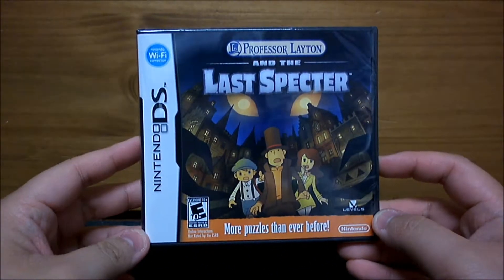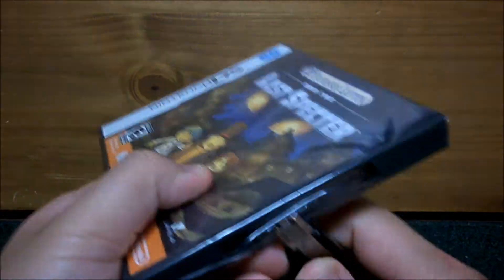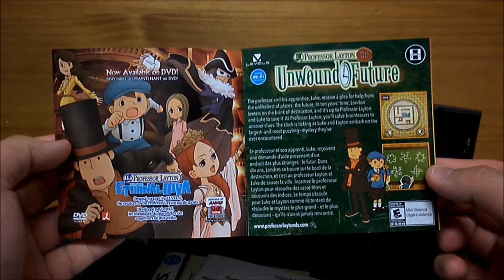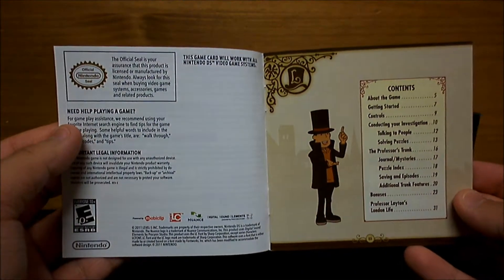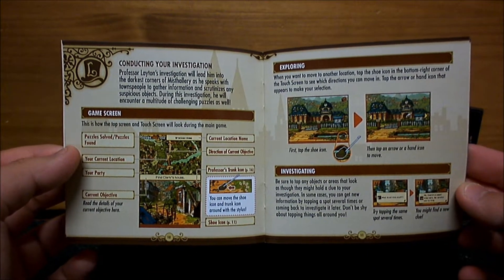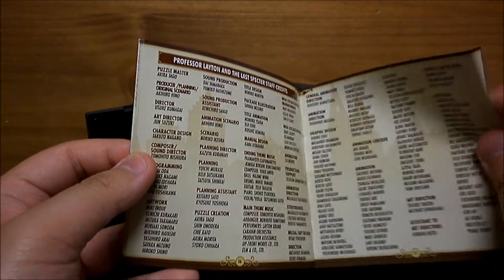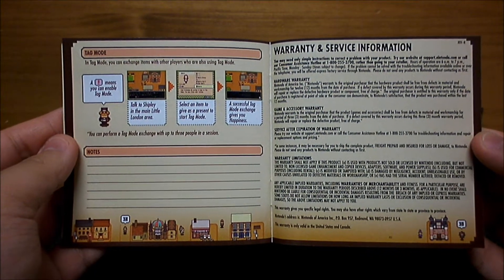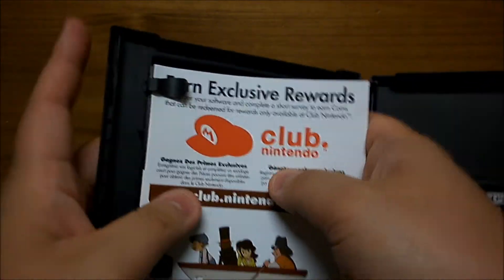Professor Layton and the Last Specter Full Unboxing (Nintendo DS, 2011) [HD]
Unboxing Professor Layton and the Last Specter for the Nintendo DS (USA)